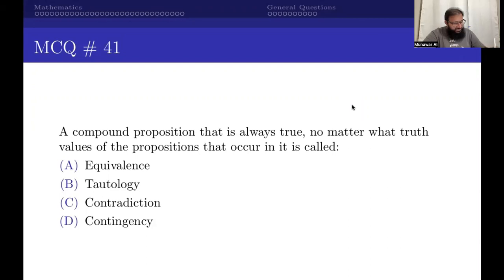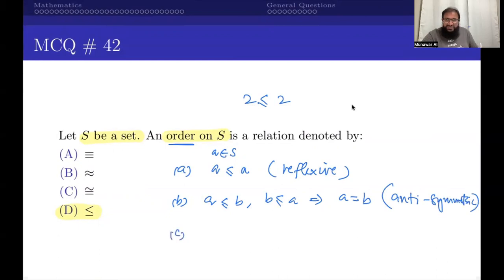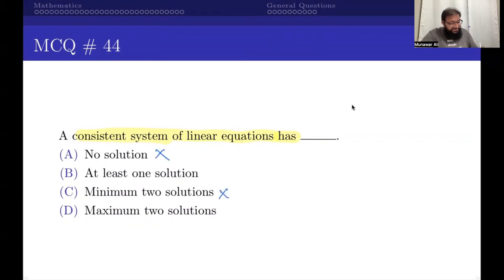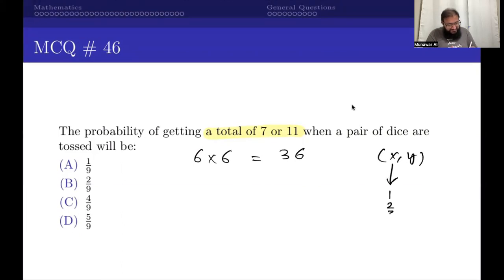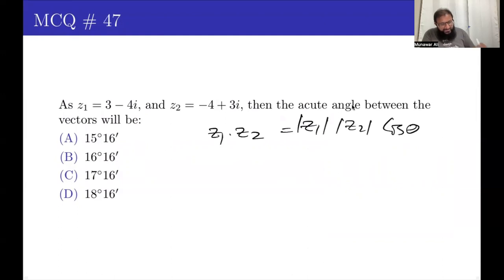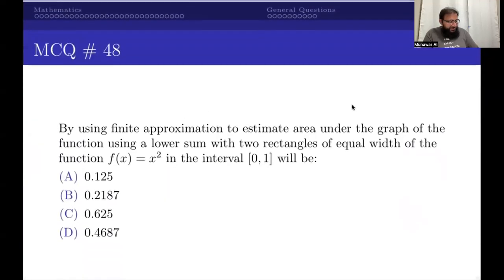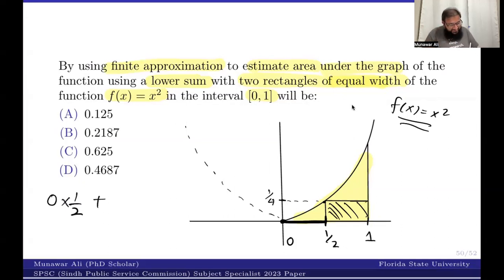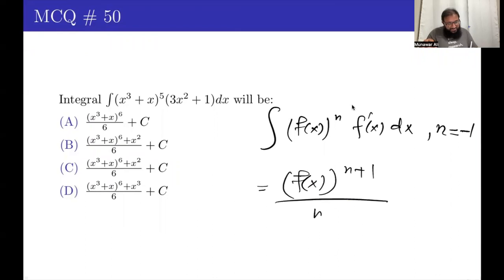SPSC 2023 Subject Specialist Solution (Part-5)